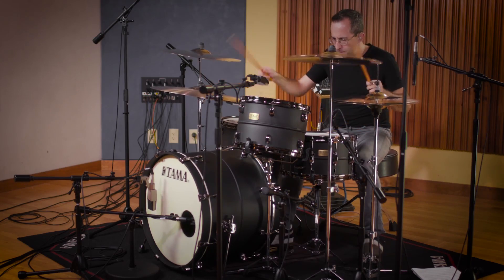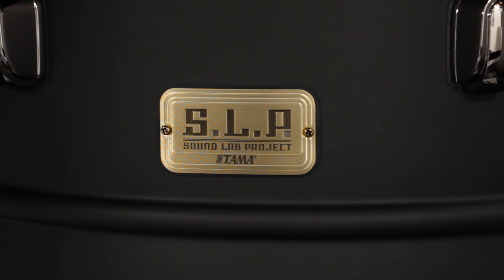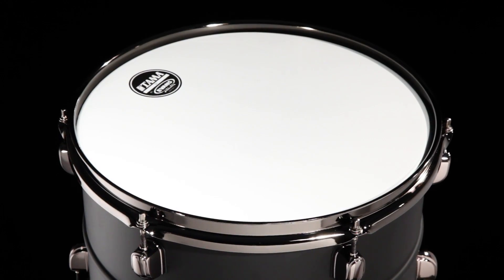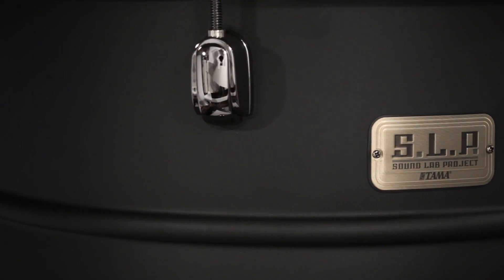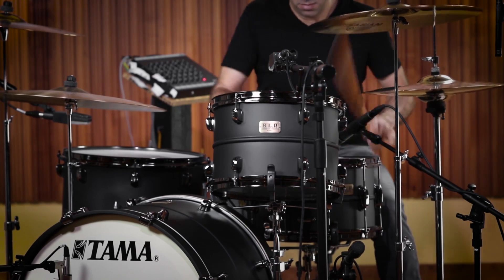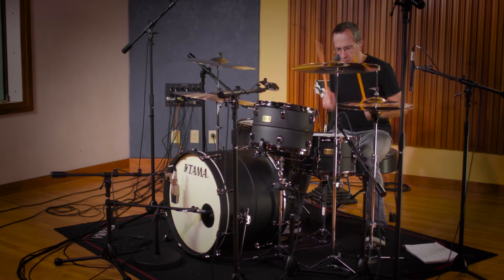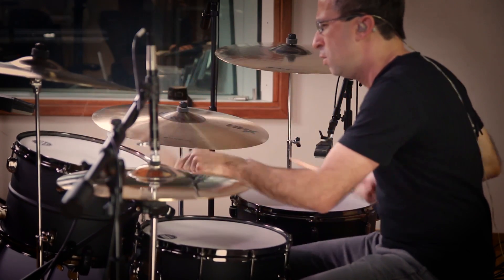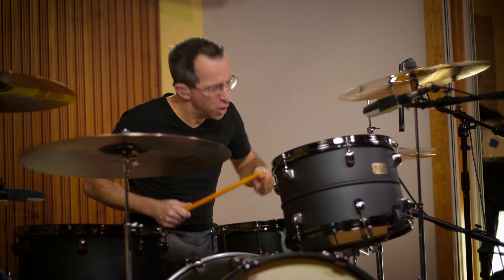TAMA S.L.P. Drum Kit Big Black Steel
S.L.P. Big Black Steel Kit TAMA’s newest addition to the S.L.P. line of kits, the Big Black Steel kit is full of surprises. From its commanding contemporary look, to a sound that supplies an excellent balance of power and warmth, the S.L.P. Big Black Steel kit is an intriguing case all the way around. Hear it for yourself as Joe Bergamini rocks out on this unique drum set.